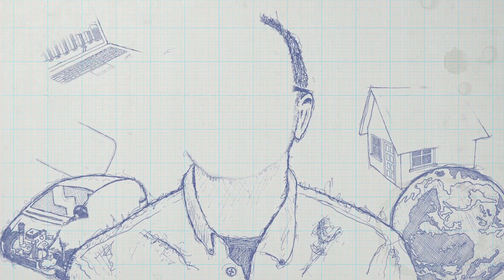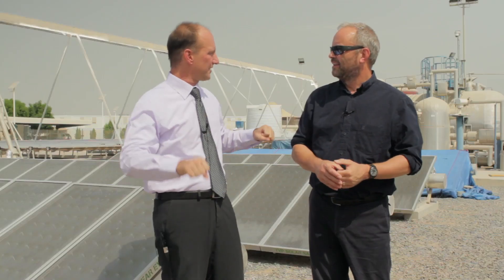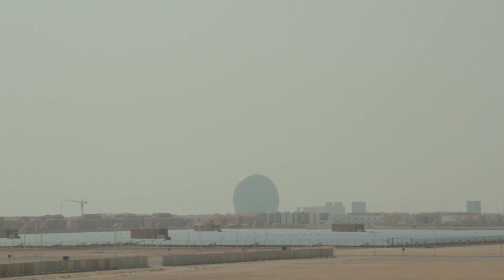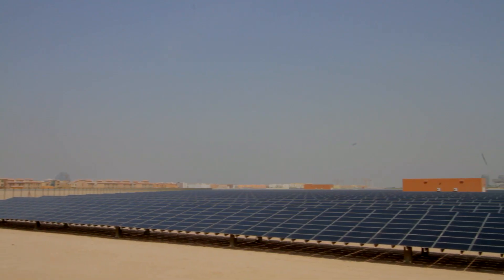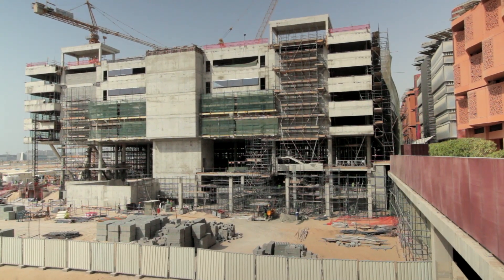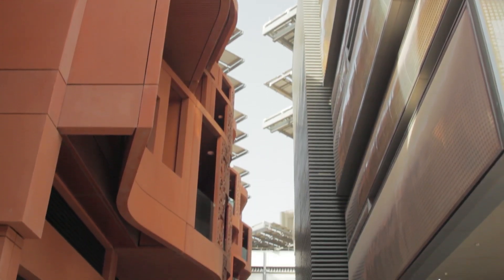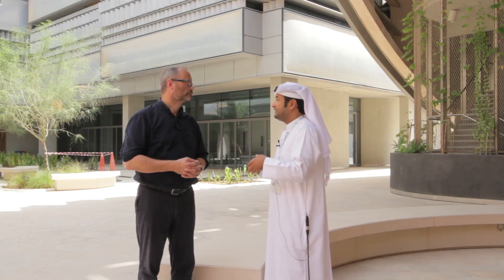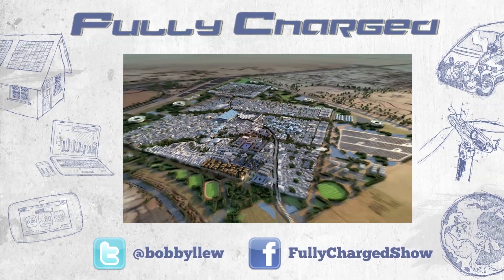Masdar: The City of the Future | Fully Charged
Robert Llewellyn visits Masdar City, a city fully sustainable on green energy.

Masdar City is a project in Abu Dhabi, in the United Arab Emirates. Its core is a planned city, which is being built by the Abu Dhabi Future Energy Company, a subsidiary of Mubadala Development Company, with the majority of seed capital provided by the government of Abu Dhabi. Designed by the British architectural firm Foster and Partners, the city will rely entirely on solar energy and other renewable energy sources, with a sustainable, zero-carbon, zero-waste ecology.